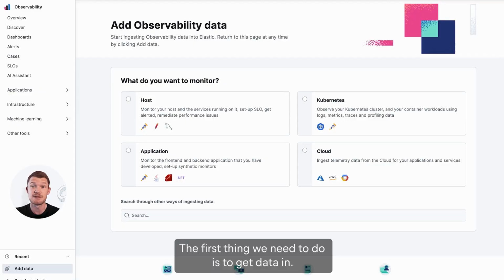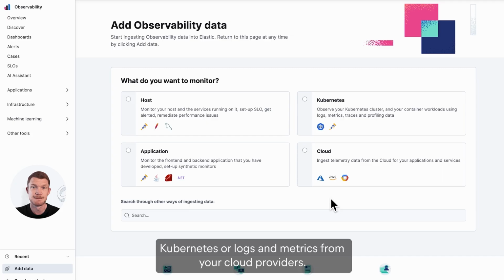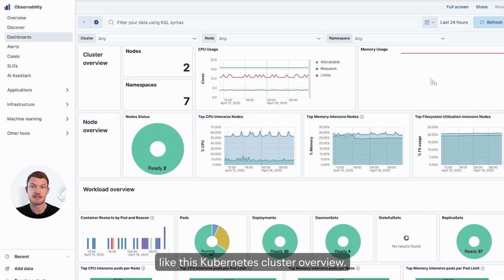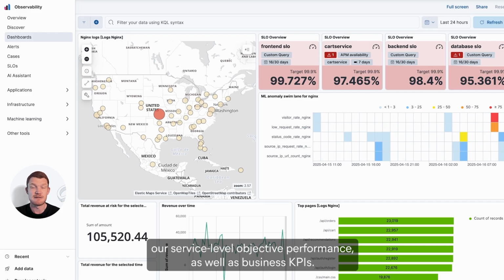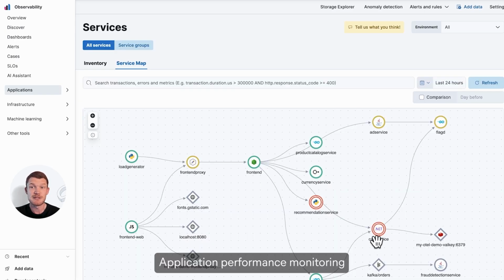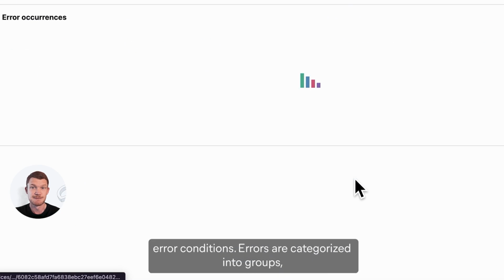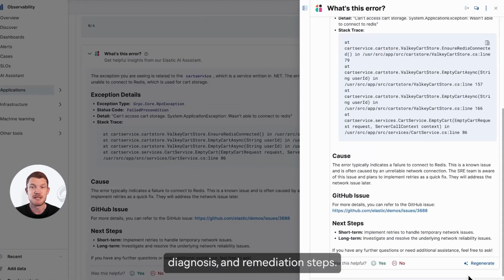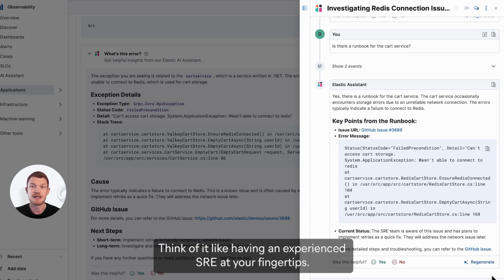How to Troubleshoot Outages Faster Using Elastic Observability [2 Min Live Demo]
In this video, I’ll show you how Elastic Observability helps you reduce downtime, accelerate root cause analysis, and unify logs, metrics, and traces in one powerful dashboard.

With native OpenTelemetry support, AI-powered troubleshooting, and built-in anomaly detection, you can streamline your workflows and boost service reliability.

0:00 - Why Unified Observability Matters
0:18 - Onboarding Data with OpenTelemetry & Guided Workflows
0:42 - Dashboards for Kubernetes, Logs & Metrics
1:05 - Custom Business Health Dashboards & SLO Tracking
1:25 - Anomaly Detection & Application Monitoring
1:48 - Elastic AI Assistant for Troubleshooting
2:10 - Try Elastic Observability